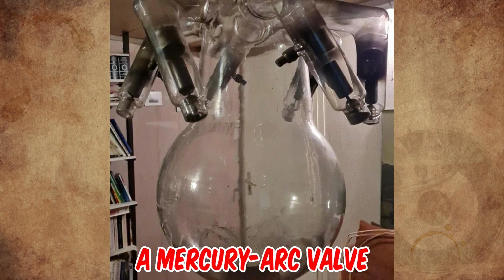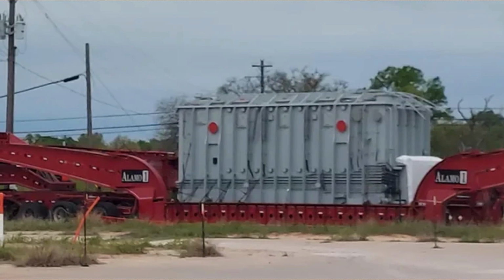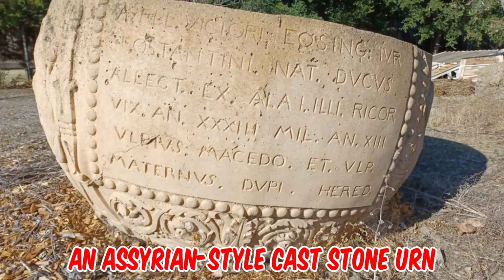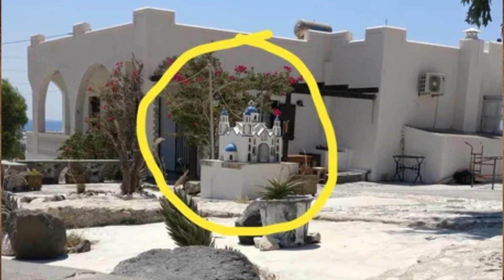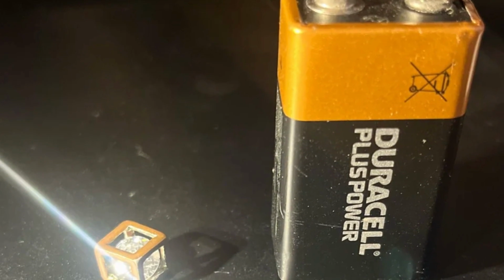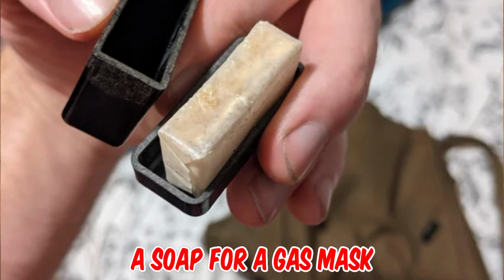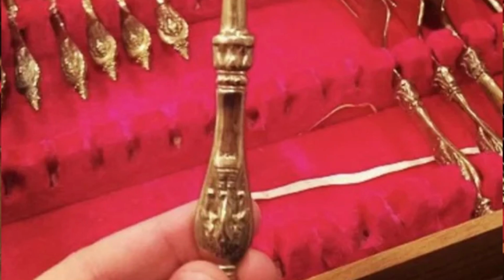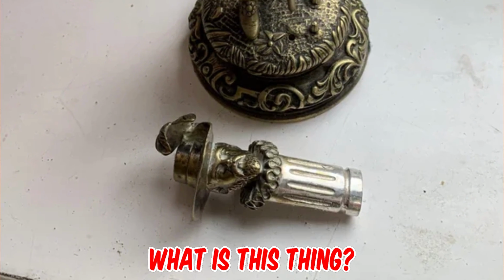What Is This Big Concrete Object With MYSTERIOUS Text And This Brass Thing With Wooden Handle?